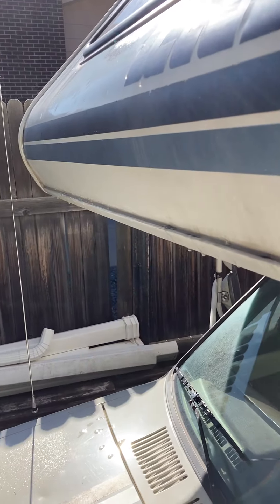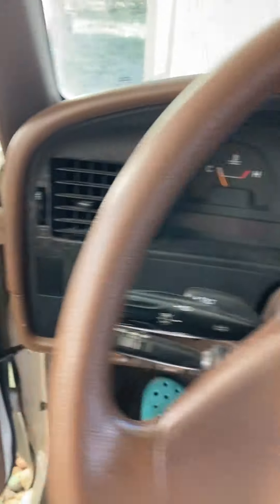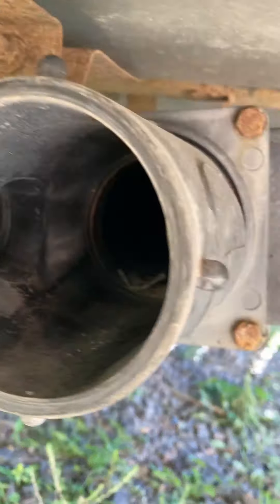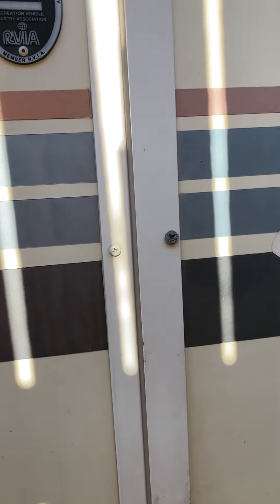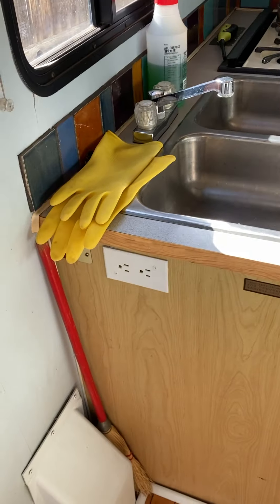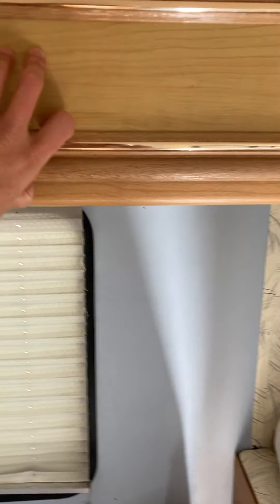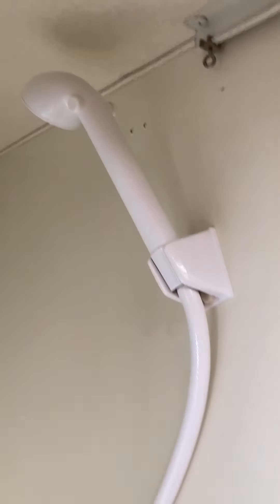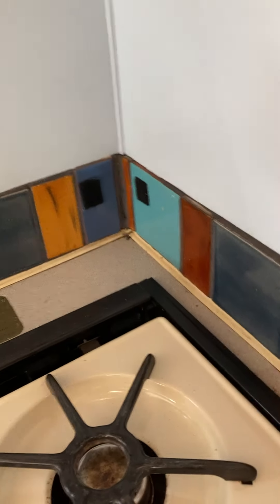1990 Toyota Itasca Spirit Motorhome: Full Narrated Walkthrough Tour - For Sale in Laramie, Wyoming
This is a full exterior and interior walkaround / walkthrough for a 1990 Toyota Itsaca Spirit 3.0L V6 RV.  The motorhome is for sale in Laramie, Wyoming.

Additional Info From Ad Description:

V6/six lug/dual axel ready to roll. Happy to answer questions/provide more photos/update this ad.

I inherited this from my grandparents when they were no longer able to use it. They bought new in 1990 and were the only owners, performed all scheduled maintenance, drove cross country in summers to see their children, and stored/winterized in a garage in Minnesota during the winters. Hoping to sell it now because I recently bought my first house and the cost/maintenance/insurance of that plus my personal vehicle is all I can handle.

Updates since I’ve had it (mechanical stuff, in addition to regular oil changes)

2020

-New tires (6 on the car plus a spare)

-New spark plugs

-New coach battery

2021

-New power steering line

-New exhaust

-Bilsteins x 4

(When I installed the bilsteins, inspected the suspension and it looked good)

2023

New starter battery

Interior:

-Painted over wallpaper

-Ripped out carpeting, cleaned, and installed maple hardwood flooring

-Handmade tiles from MN as a backsplash and bathroom floor

-New shower faucet and curtain

-New three-way SMETA fridge (Ac, dc, and propane powered). The dc connection to the solar panel has been finicky lately and it takes a couple tries to get the propane started but it works.

-Installed 100w flexible solar panel on roof. Can charge two usb devices from charge controller in the interior. Okay for the fridge if it’s sunny during the day, but not enough to run overnight

-Removed bathroom faucet and capped those lines and topped with a cutting board for more counter space (faucet is still there but not the sink itself)

-re-sealed roofing and exterior

-Replaced interior lights with leds and repainted the yellowing plastic white

Working: All four burners, oven, and water pump work great. We’ve turned on the furnace and it blows hot air but we never used it for extended periods of time, same with the hot water. Never used the black water system, but it’s there. AC only in the cab (no cabin unit). Overdrive. Windows all slide nicely, screens intact. The table drops down and to make a guest bed, cushions are reversible.

Not working: The back two of the three skylights don’t open anymore (the mechanism that lifts them broke) but the fan in the farthest back one still works. A couple of the struts that hold open the cabinets are weakening. Some of the grout between the tiles, especially in the bathroom, is cracking. The “threshold” between the bathroom and main cabin, which was scavenged wood, is also cracked. I ran out of maple so the wood under the dining table is t&g pine. Dented back (superficial). One of the strings on the big window blind is broken-we use a clothespin to hold it open now.